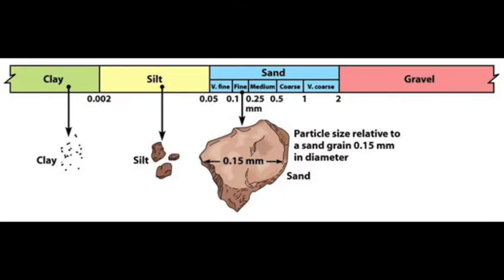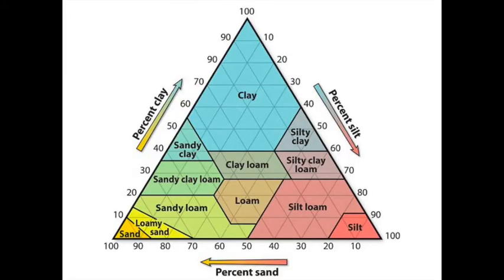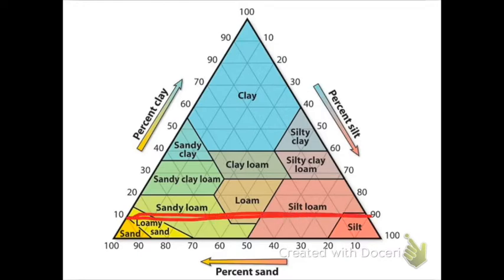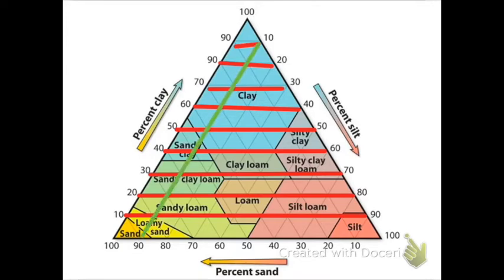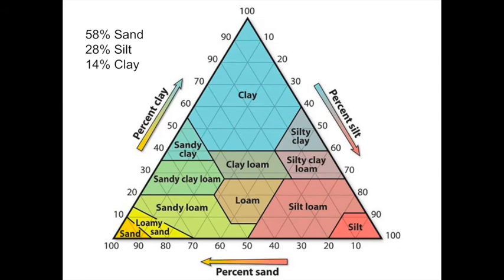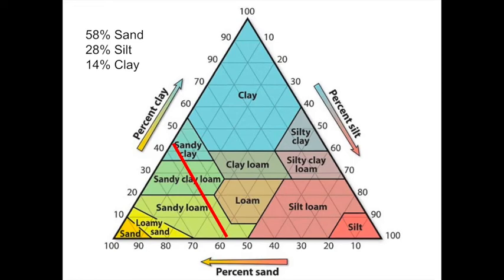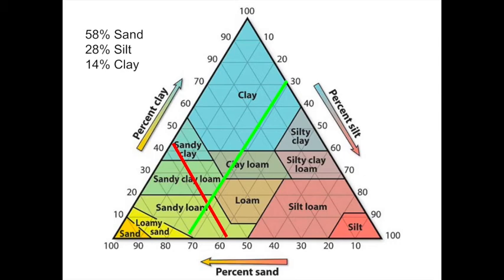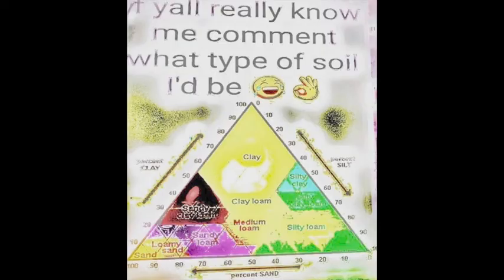Thurs Sep 3 APES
Sediment size/Triangle